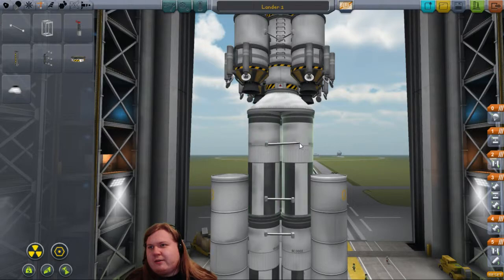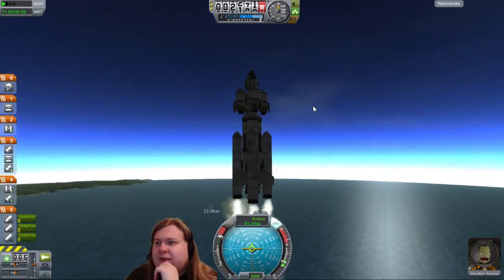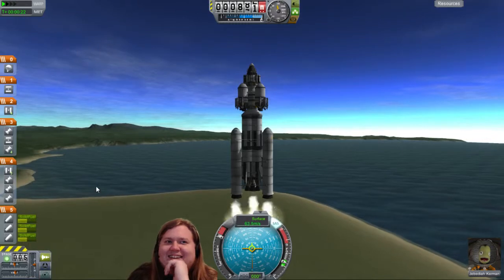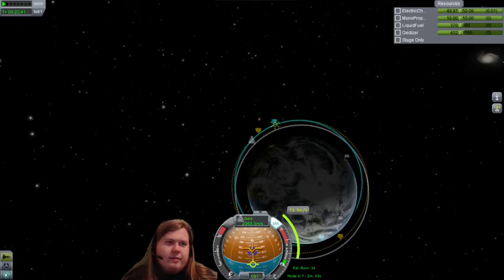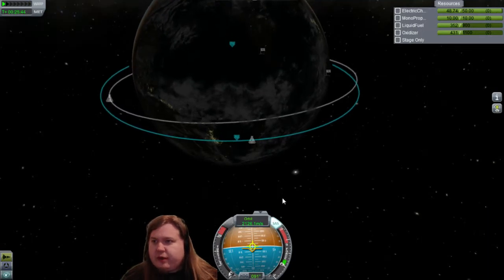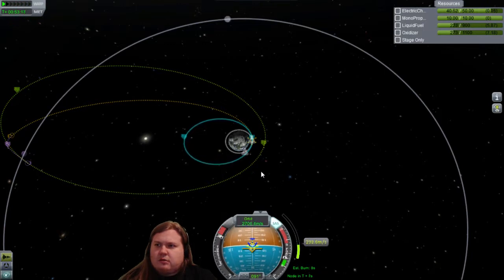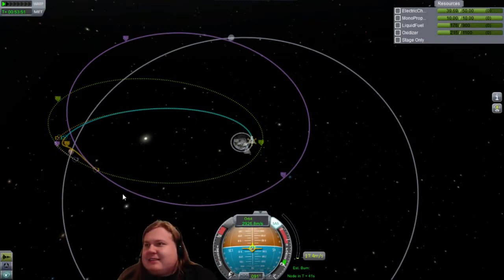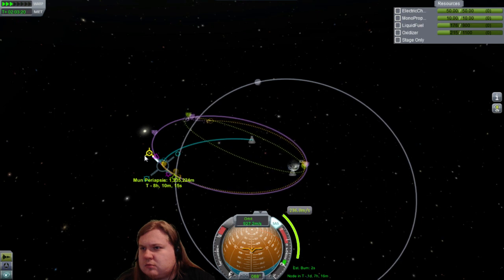Kerbal - Career - Minmus landing - Part 3